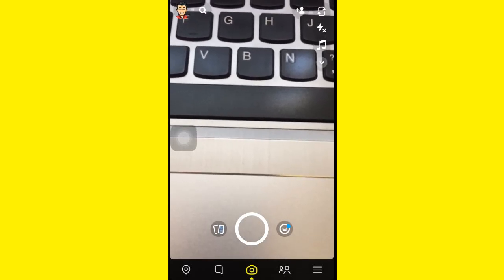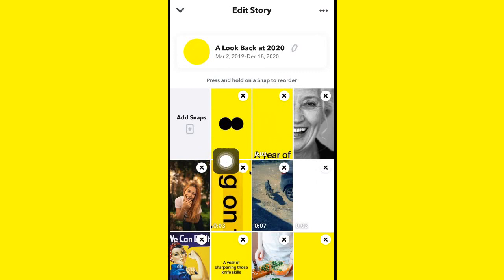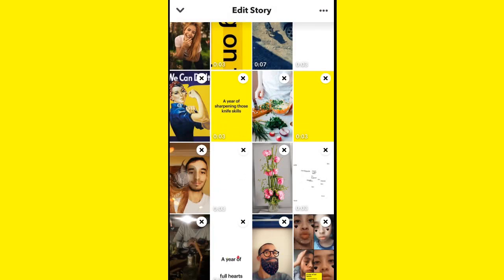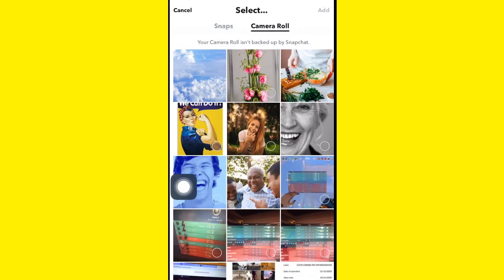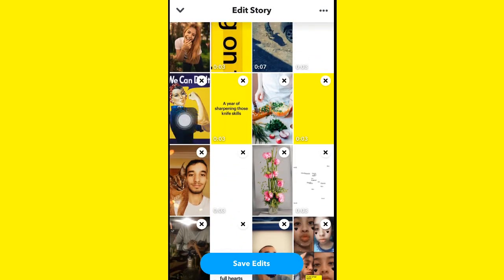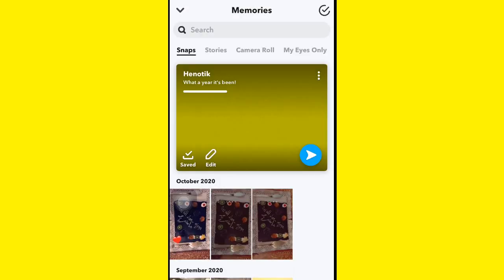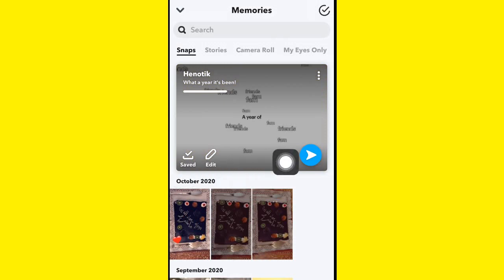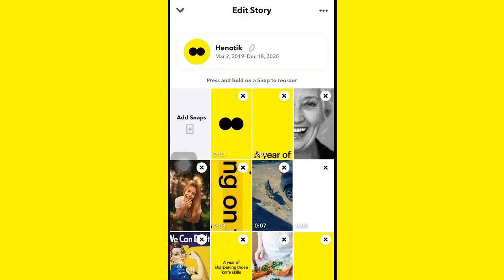How To Get Snapchat Year In Review 2020 | Where To Find Snapchat Year In Review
Hi, in this video I show you how to see your Snapchat Year In Review 2020. Hope you enjoyed this video.